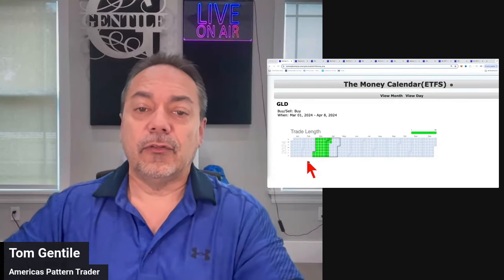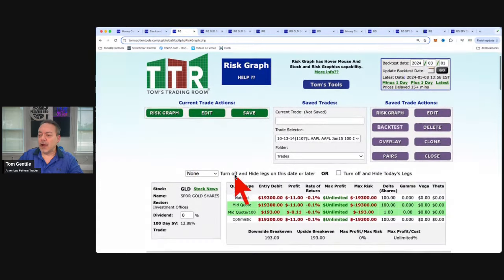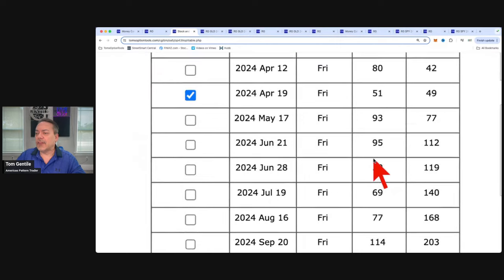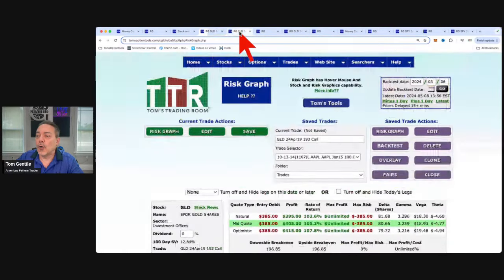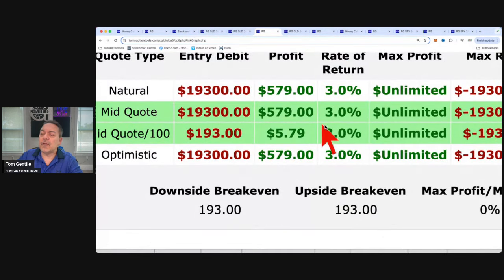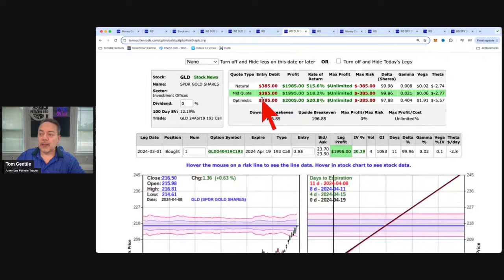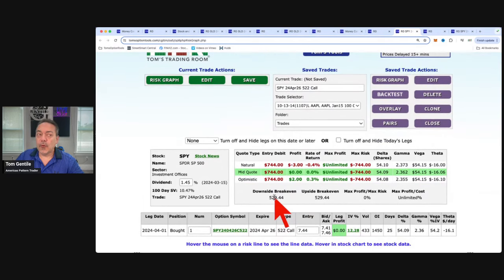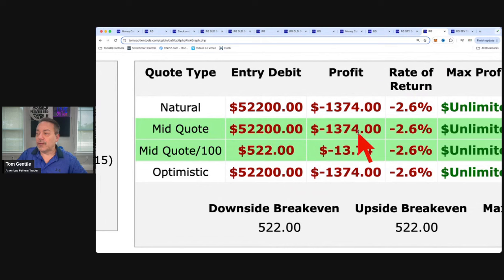Should I buy the Stock or Options?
A quick video on whether or not to buy stock or options during a trading pattern... In this example I used both GLD and SPY ETF's...

Philosophy
90% of Traders will Trade what they think is happening
9% of Traders will Trade what they see happening
1% of Traders will trade what no one else sees happening